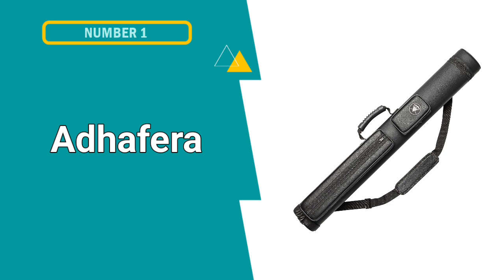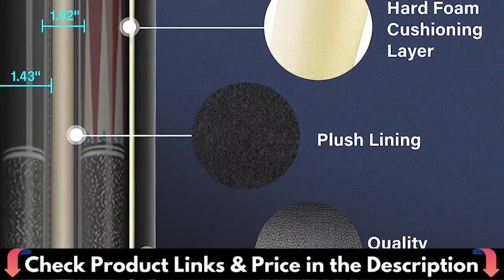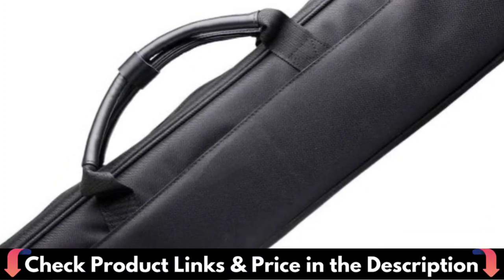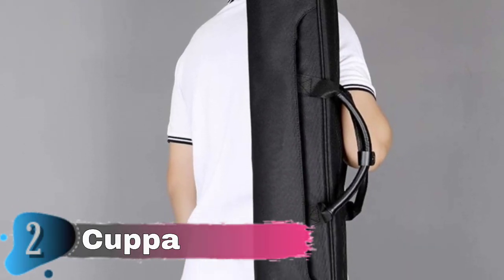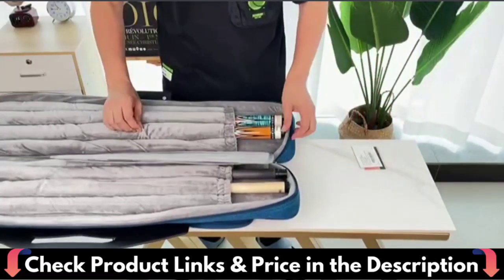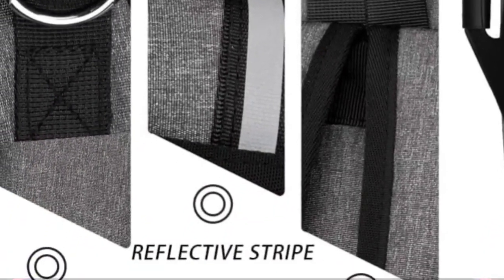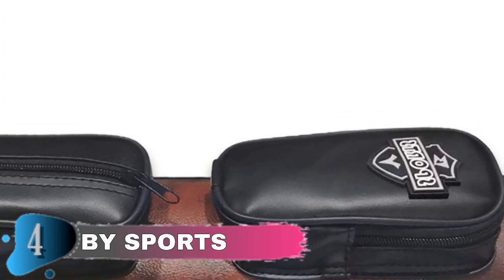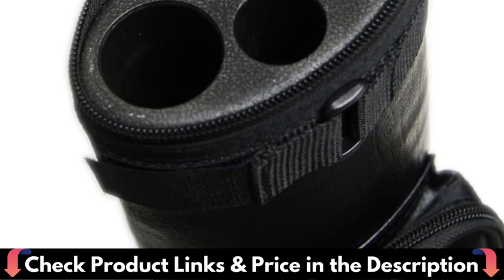🔥 Best Pool Cue Cases in 2024 ☑️ TOP 5 ☑️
Are you Searching for Best pool cue cases? If you want to buy best pool cue cases in 2024, we think this list will be very helpful to you.

 All above top pool cue cases links (paid link) are Applicable in USA, Canada & UK
In this best pool cue cases reviews, We have selected the best pool cue cases for the money. Our team analyzes lots of top rated leather pool cue cases reviews and expert's suggestions to make the best budget 4x8 pool cue cases. We update our top 5 custom pool cue cases list in regular basis, so If you choose from our picks, than you can be rest assured that you are buying the best pool cue on the market available.